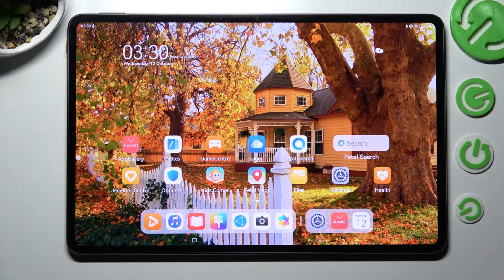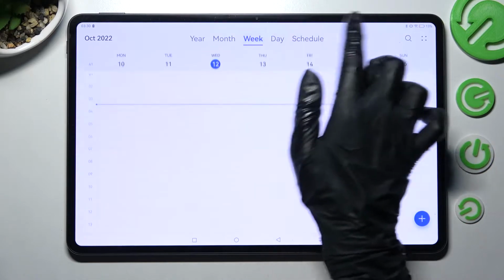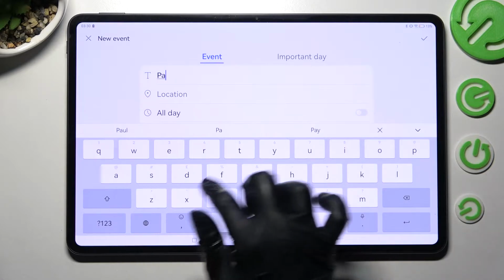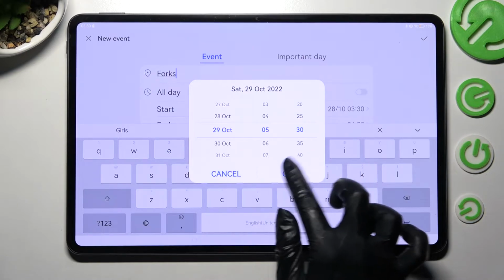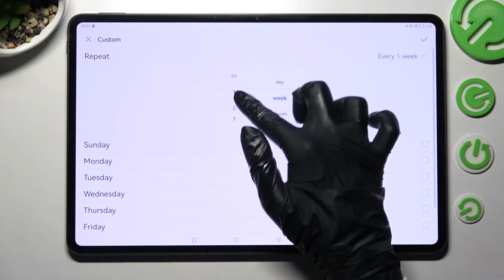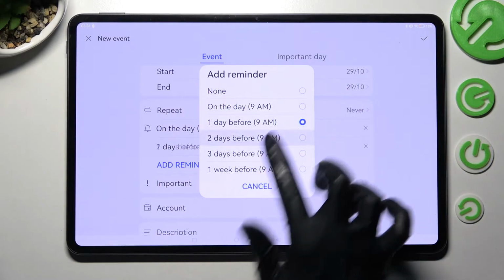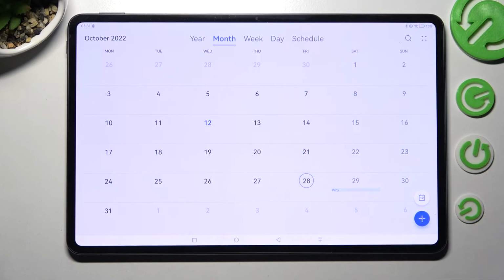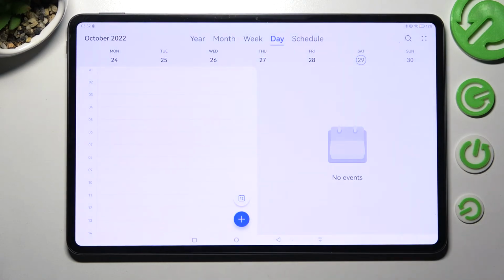Get Organized with the HUAWEI MatePad Pro: Add Events to Your Calendar in 2022!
HUAWEI MatePad Pro Tutorials:
Are you looking for a powerful, user-friendly device to help you stay organized and on top of your schedule in 2022? Look no further than the HUAWEI MatePad Pro! With its advanced calendar feature, adding events and appointments is a breeze. Whether you're a busy professional, a student, or a stay-at-home parent, the HUAWEI MatePad Pro has the tools you need to manage your time effectively and efficiently. So why wait? Get the HUAWEI MatePad Pro today and start taking control of your schedule!